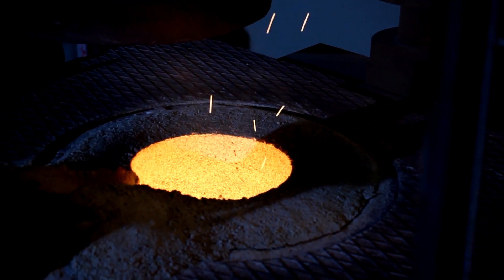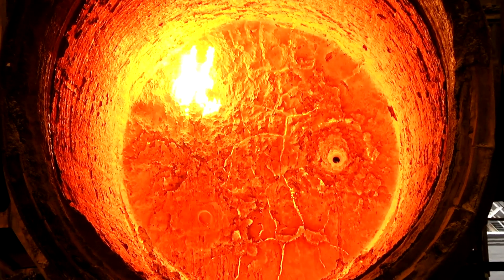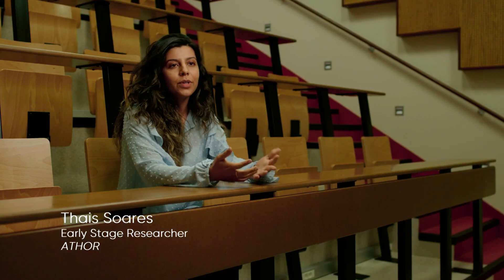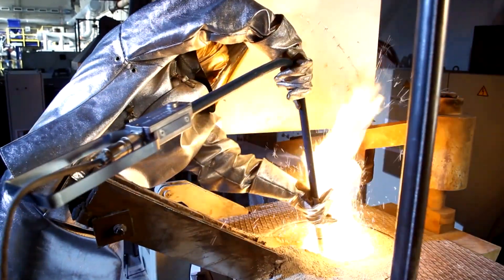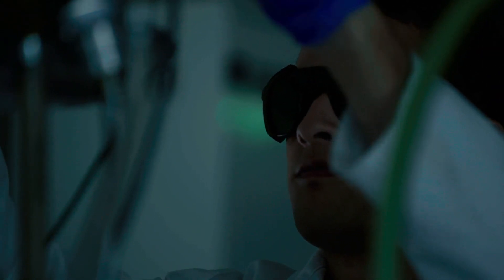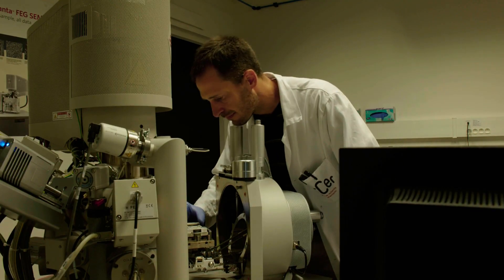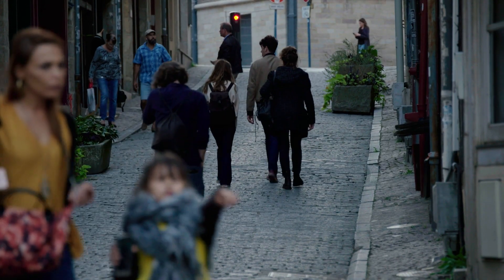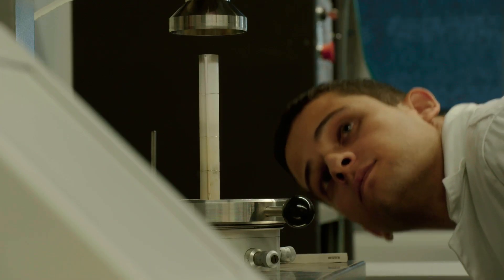ATHOR Aiming Higher series - BBC and IAU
ATHOR video for the Aiming Higher series produced by the BBC and the IAU, and recorded at IRCER in Limoges!